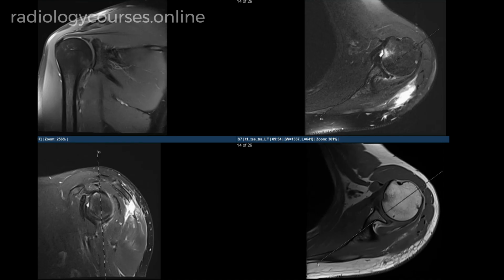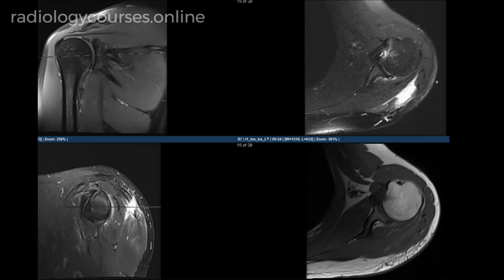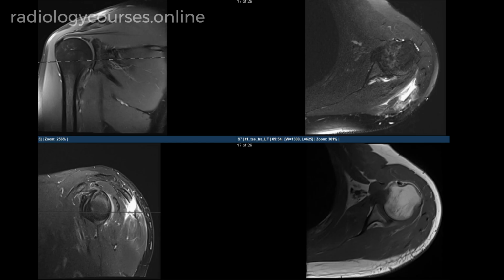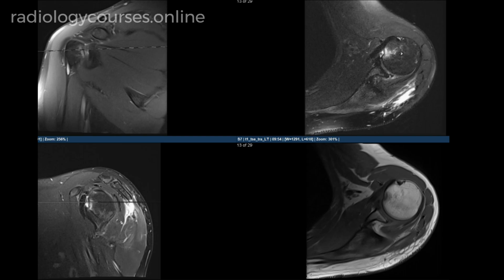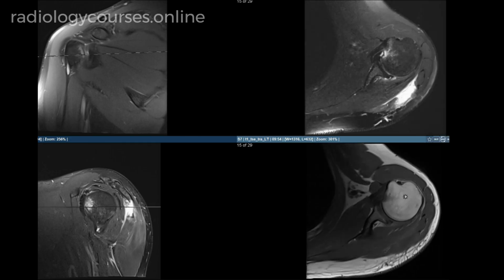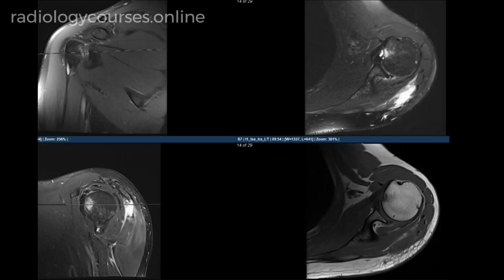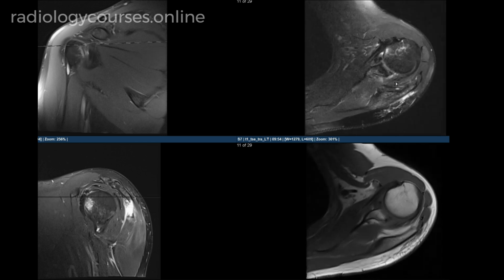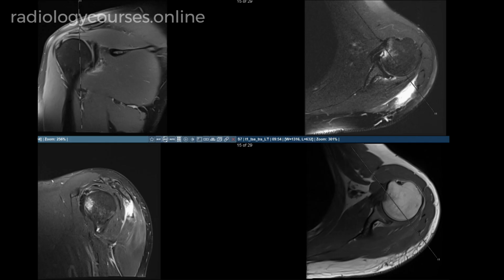Reverse Hill Sachs lesion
radiologycourses.online